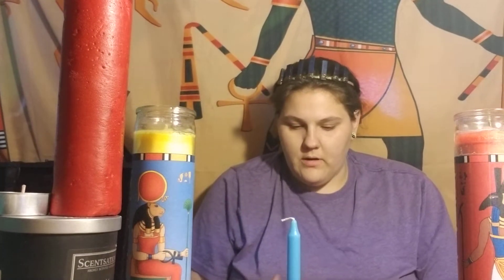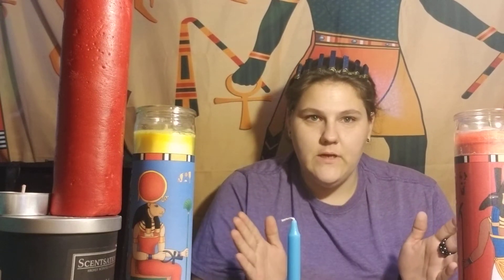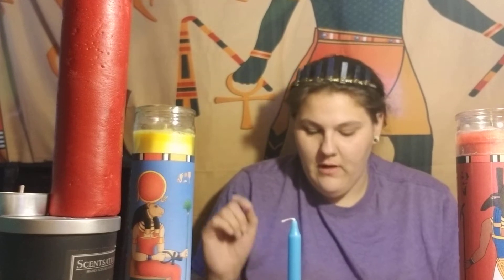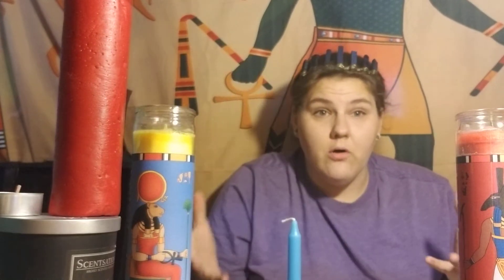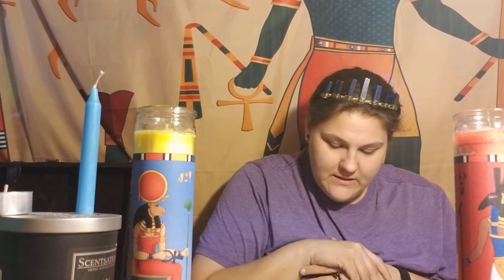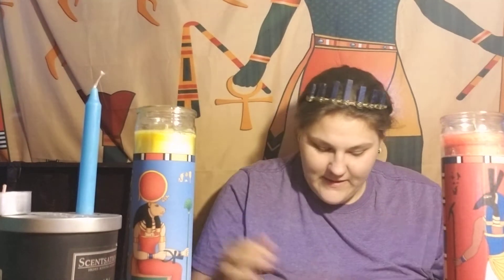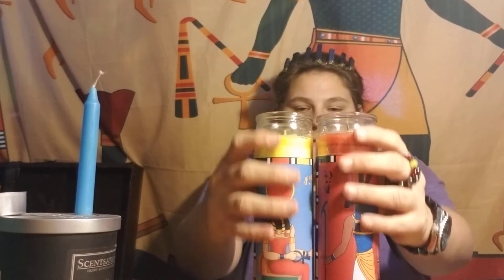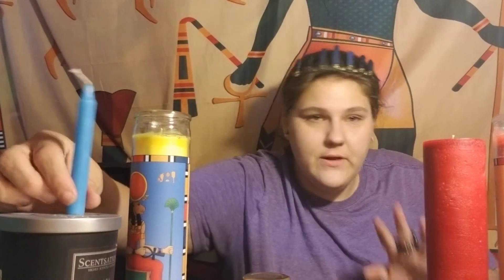Lesson 12a - Candles in Spells - Terminology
Sekhmet and Set candle were purchased from Tuts Treasures Etsy store.